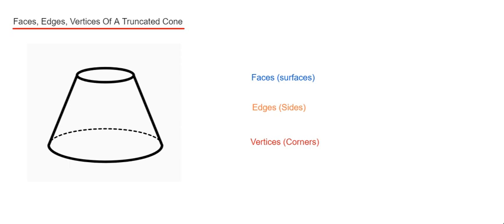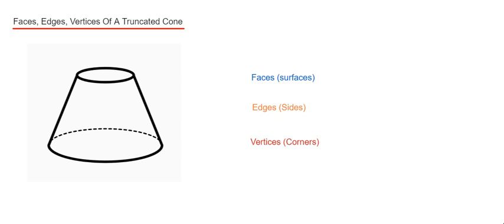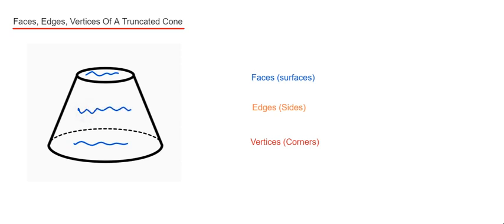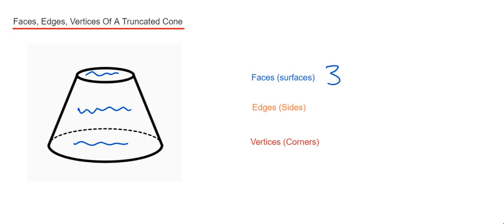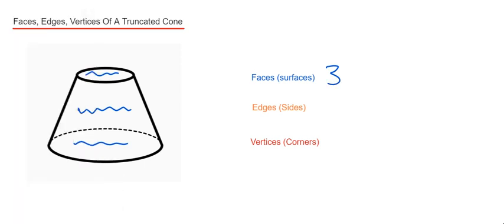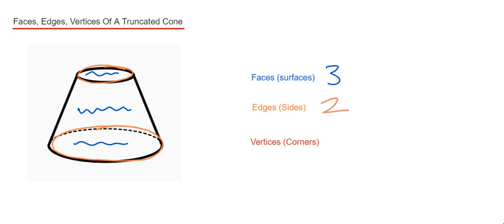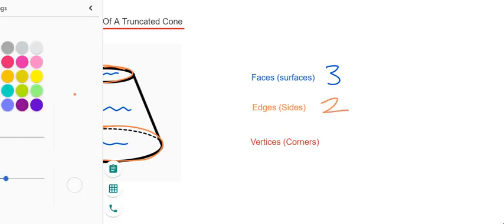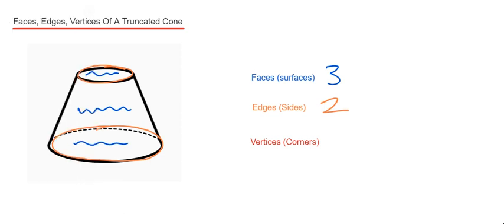Truncated Cones. How Many Faces, Edges, Vertices Does A Truncated Contain Have? 3D Shape Properties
Here you will learn how to calculate the number of faces, edges and vertices of a truncated cone. To work out he number of faces you need to count the surfaces (a truncated cone will have 3 faces.) To work out the number of edges you will need to count the number of sides (a truncated cone has 2 edges ). To work out the number of vertices you will need to count the number of corners (a truncated cone has no vertices).